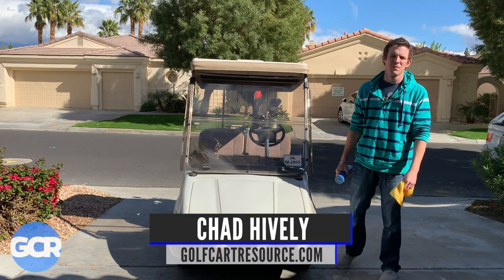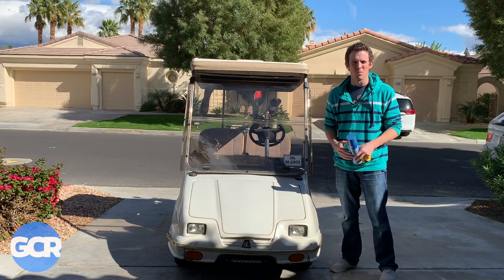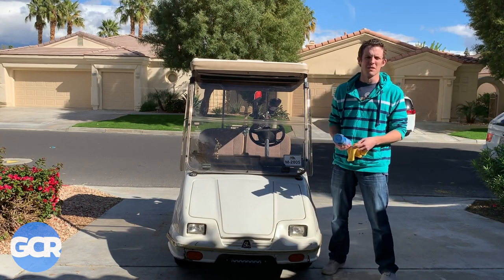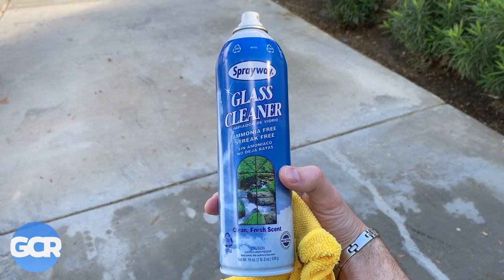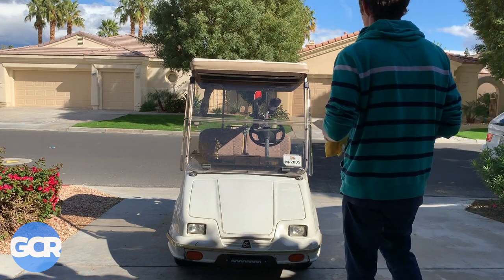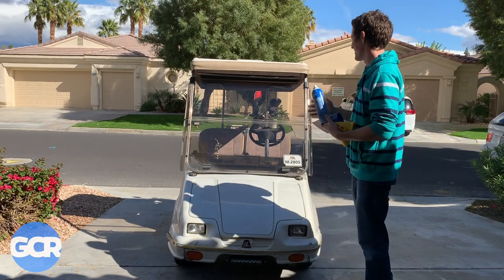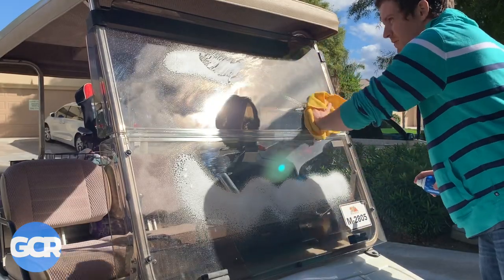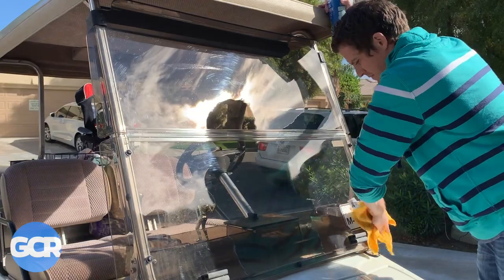How To Clean Your Golf Cart Windshield - A Quick and Easy Way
A super quick and easy way to clean your golf cart windshield using an ammonia-free window cleaner that you probably already have at home. For more tutorials and helpful articles visit GolfCartResource.com